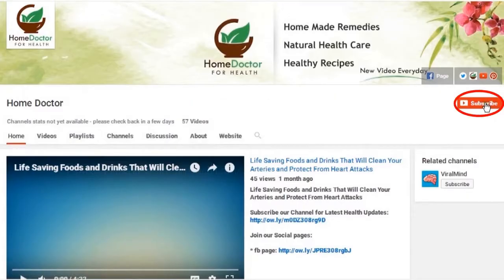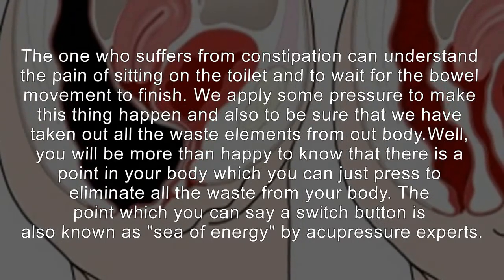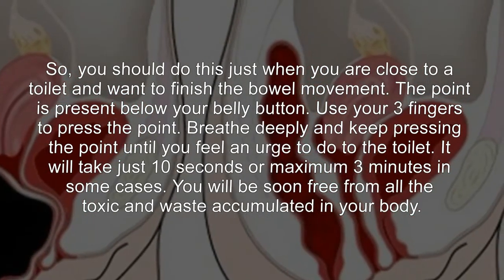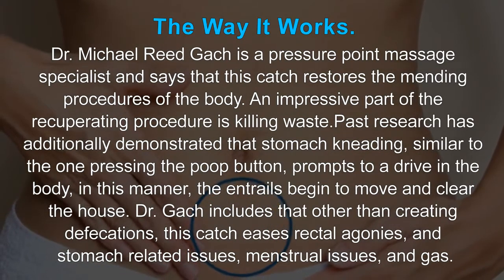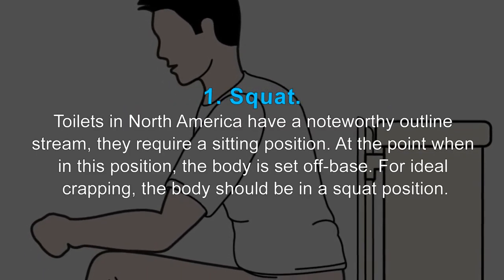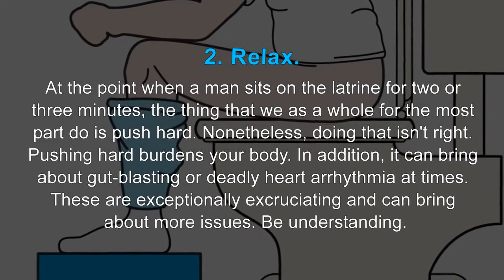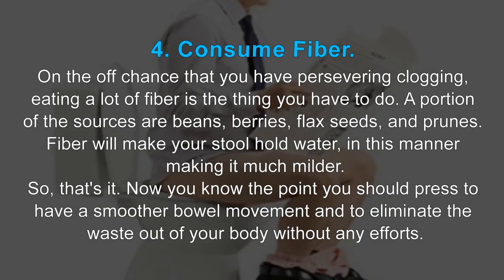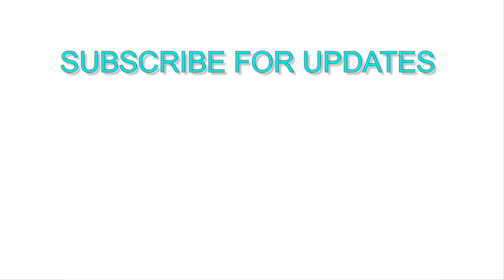Applying Pressure on Right Point on Belly Will Clean the Colon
Just as our cupboards and pantry needs seasonal cleaning in the same way it is important to get rid

of harmful toxins form our system so that the organs can function properly. Some of the most

important reasons to detox are as follows:

Flushing out Toxins:

Environmental pollution, pesticides, chemicals and waste are stored in our system that slows down

the functioning of the immune system and lead to fatal diseases like cancer, cardio-vascular

diseases, joint pain, arthritis, etc and it is extremely essential to flush out these toxins form

the body.

Improving the Immune System:

Periodic detoxification of the important organs such as lungs, liver, kidney, colon and skin helps

in improving the functions of the immune system so that the body can fight bacteria and viruses that

cause infections, cold, flu and fever.

Losing Weight:

Excessive toxins in the body mutilates the body’s capacity to metabolize stored fat and balancing

blood glucose thus leading to slowed down metabolism and weight gain, heart disease, high blood

pressure, diabetes and several other chronic diseases.

Prevention of Chronic Diseases:

Accumulation of toxins in the body is one of the leading causes of various types of cancers, heart

disease and strokes, asthma, acute bronchitis, etc. Periodic detoxification of the body helps in

reducing the risk of these chronic diseases.

Improving Mental Clarity:

When less energy is consumed by the body in fighting diseases and ailments, it can be used to

improve mental and emotional clarity to increase efficiency, performance and accuracy of work. It

also helps in better decisions and increases the power of analysis.

should not be considered as professional advice. We are trying to provide a perfect, valid,

specific, detailed information .we are not a licensed professional so make sure with your

professional consultant in case you need.